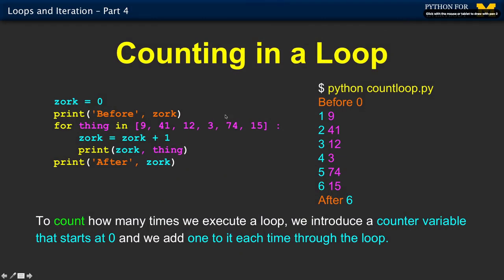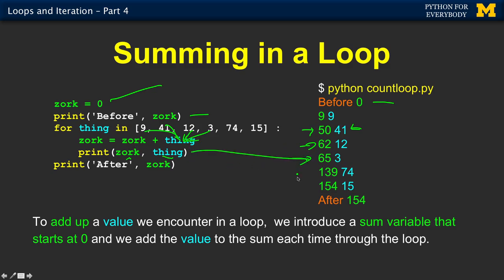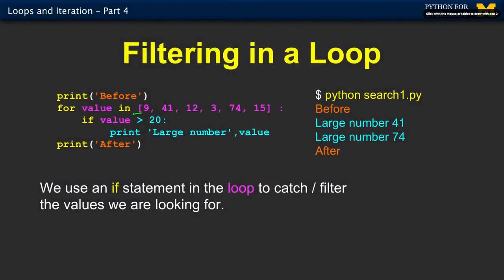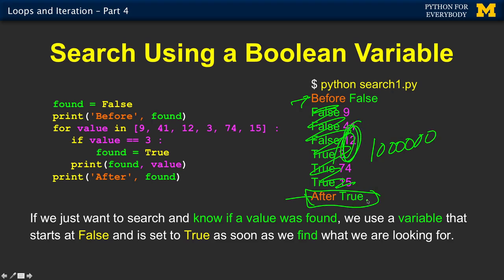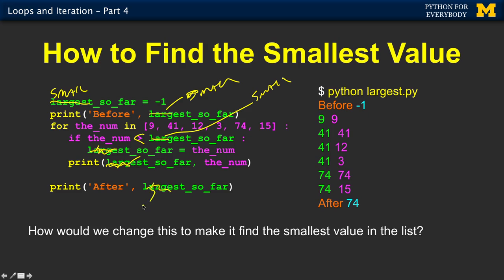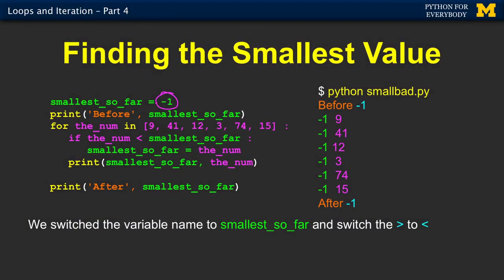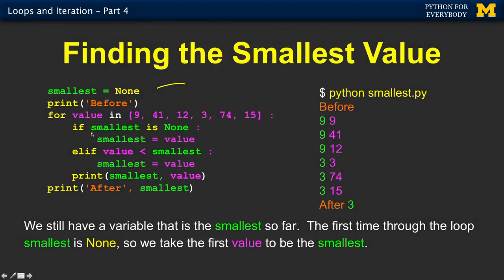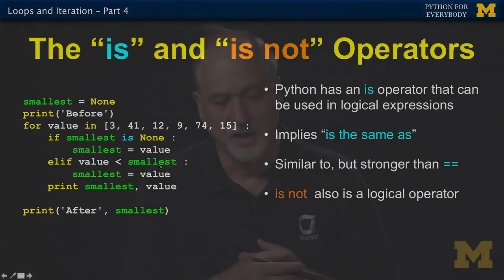Loops (Part 4)